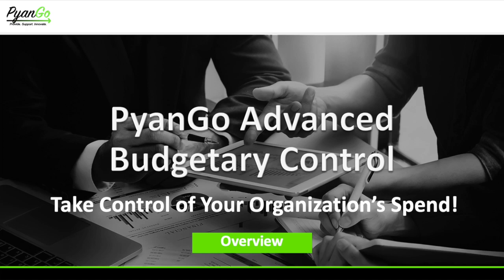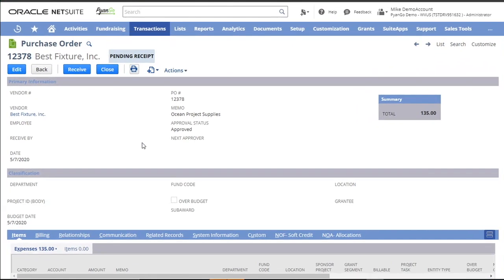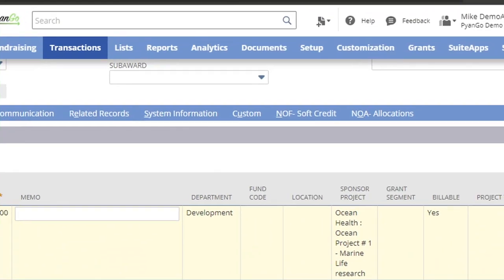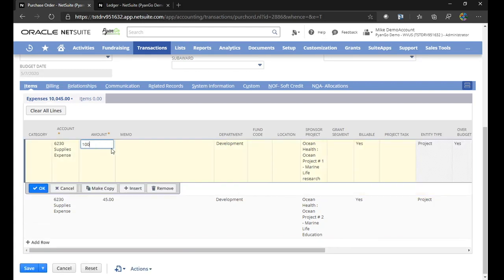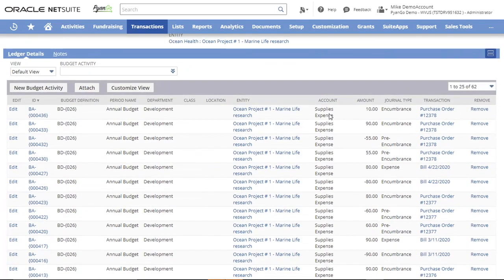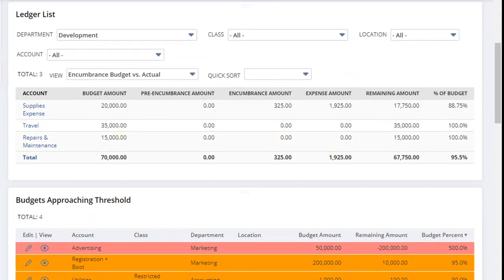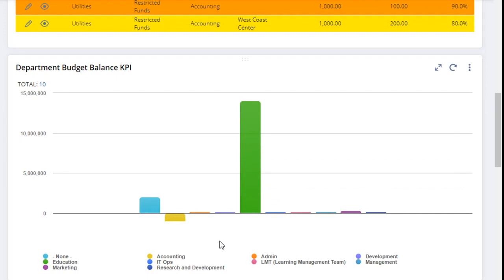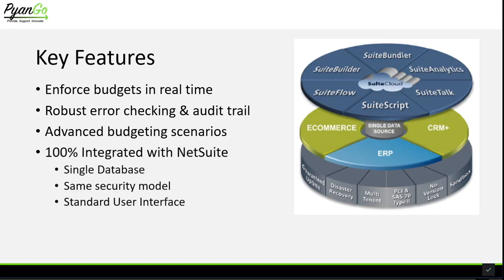PRODUCT OVERVIEW: PyanGo Automated Budgetary Control for NetSuite